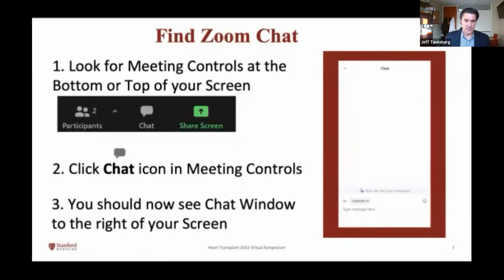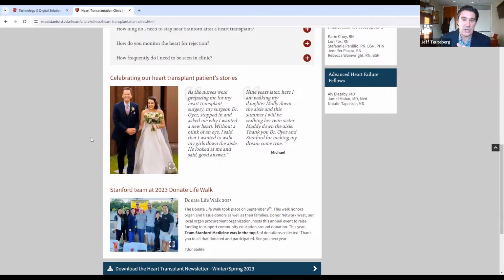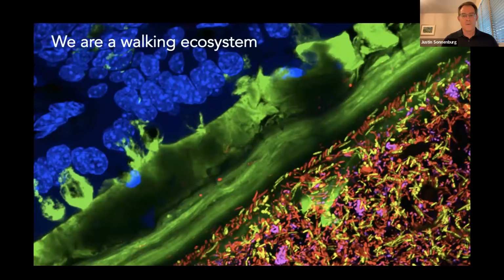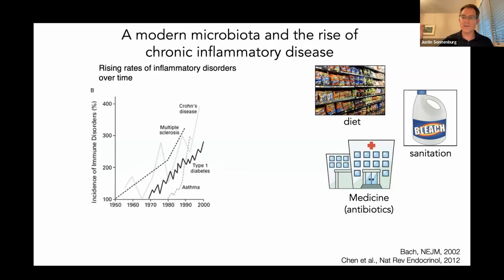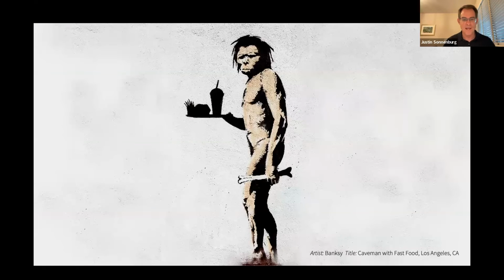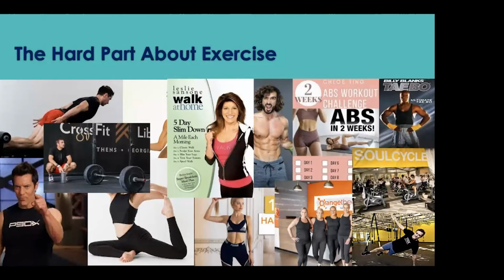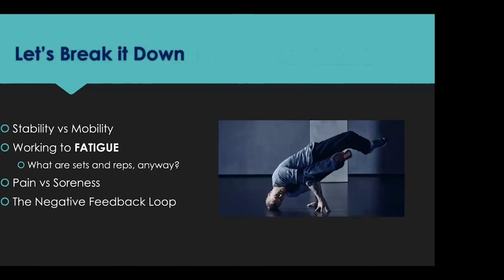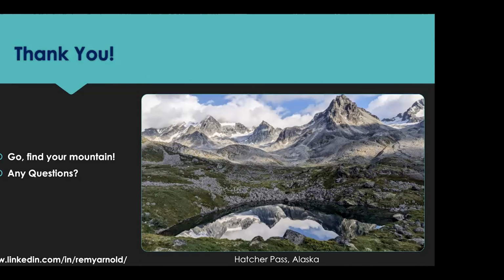Heart Transplant 2023 Virtual Symposium and Break Out | Stanford Health Care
The annual Stanford Health Care Heart Transplant Symposium brings together heart transplant recipients and caregivers to provide education and updates on relevant topics.

EVENT PROGRAM

Heart Transplant at Stanford: What’s New in 2023?
Jeff Teuteberg, MD, Professor of Medicine
Section Chief of Heart Failure, Cardiac Transplantation, Mechanical Circulatory Support, and Cardiovascular Medicine

Welcome from the Heart Transplant Patient and Family Advisory Council
Michael Vollstedt
Patient and Family Advisory Council (PFAC) Chair,
Heart Transplant Recipient 2013

Welcome
Eldrin Lewis, MD, MPH, Professor of Medicine
Division Chief of Cardiovascular Medicine

Hello from the Nursing Team
Nichole Côté, MSN, RN, CNL
Program Manager, Adult Heart Transplant & MCS Programs

Keynote Speaker: The Diet-Gut Microbiome-
Health Connection
Justin Sonnenburg, PhD
Professor of Microbiology & Immunology,
Stanford University

A Fireside Chat: Overcoming Obstacles
Rebecca Pomerleau, Heart Recipient 2014, with
Caregiver and Husband Jeremiah Pomerleau

Finding Your Mountain: Learning to Move without Pain or Injury
Remy Arnold PT, DPT, CSCS, Physical Therapist, Strength and Conditioning Specialist